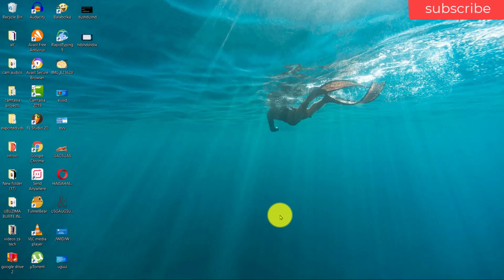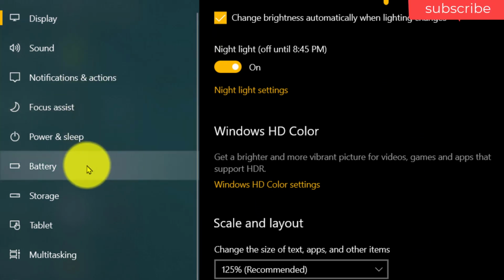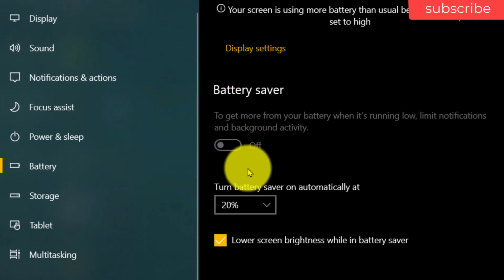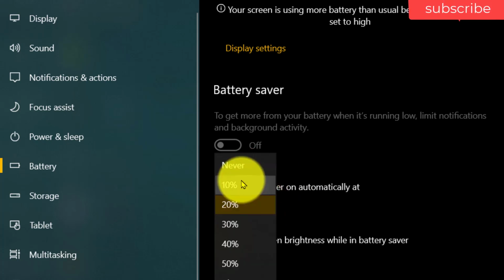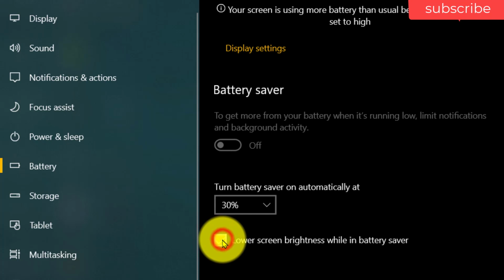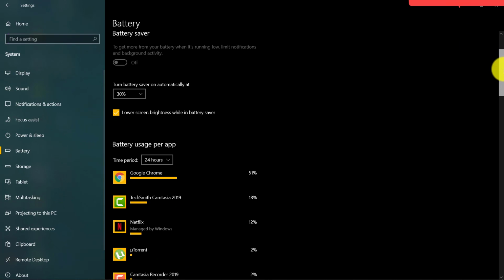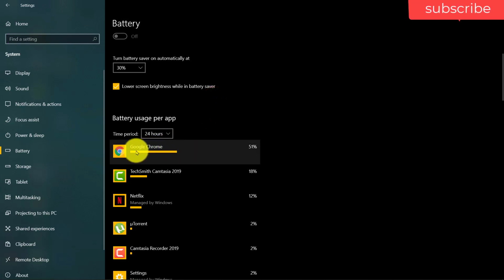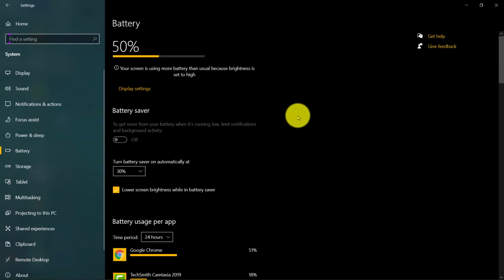How to set battery percentage to automatically turn on battery saver| Windows save Battery Life 2022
How to set battery percentage to automatically turn on battery saver | Windows save Battery Life